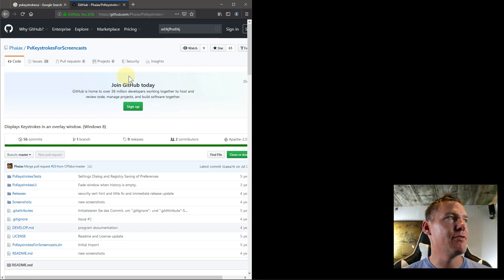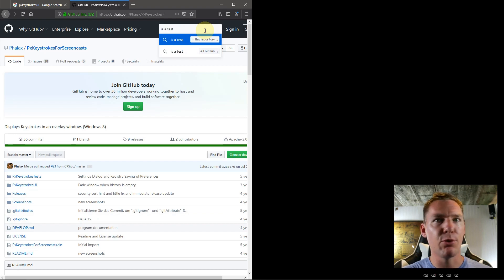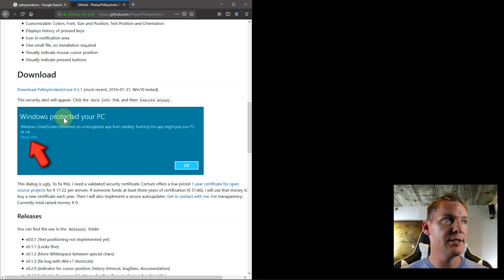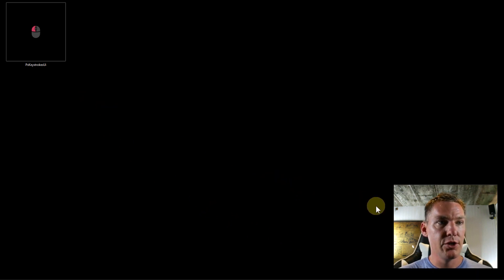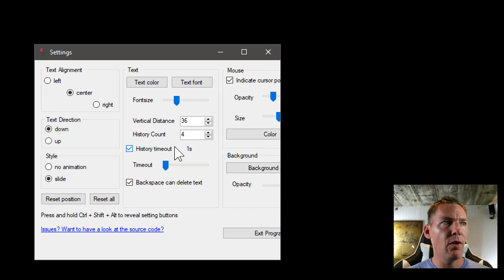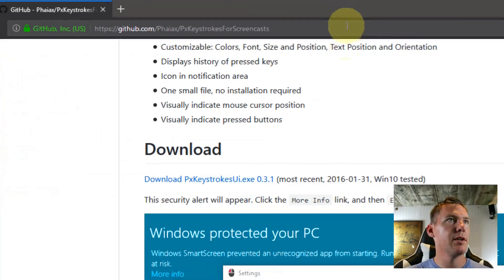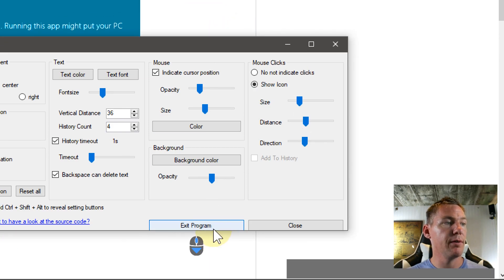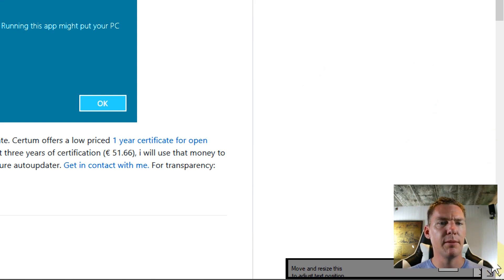PXKeyStrokes | Yellow circle around mouse & show key press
PX Key Strokes is free software that highlight the mouse cursor in any color you want, and also displays key pressed on the keyboard, any area of the screen. It can also display left and right mouse clicks, as well as scroll wheel up and down.